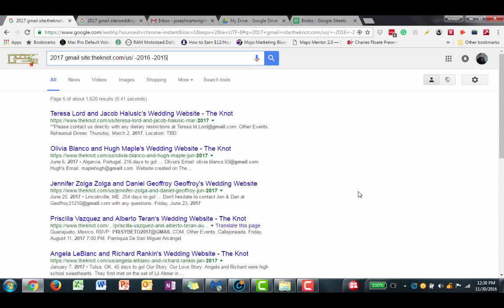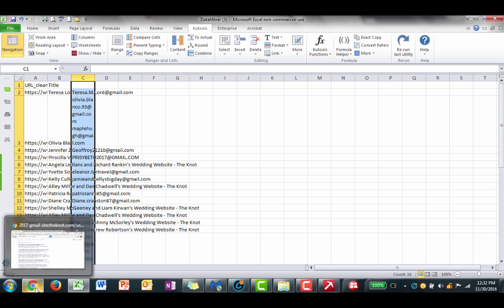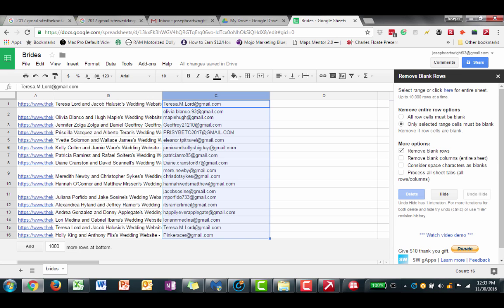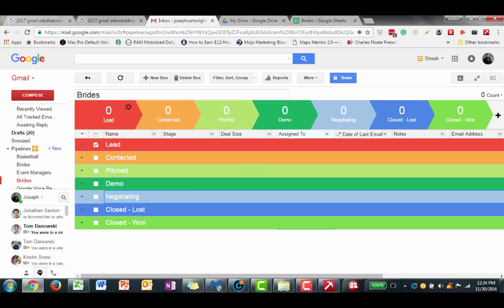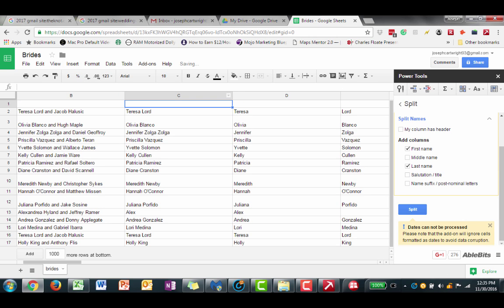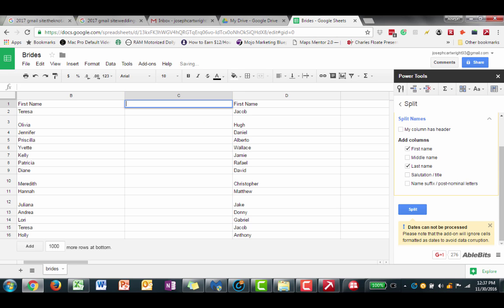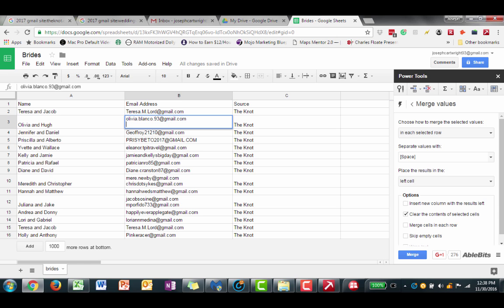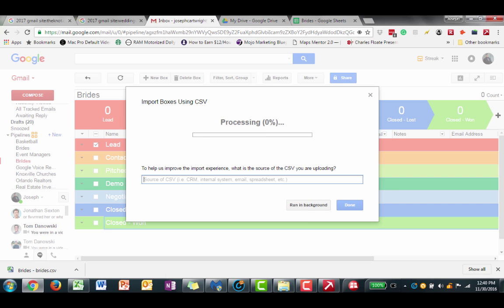Slo Mo Booth Walkthrough